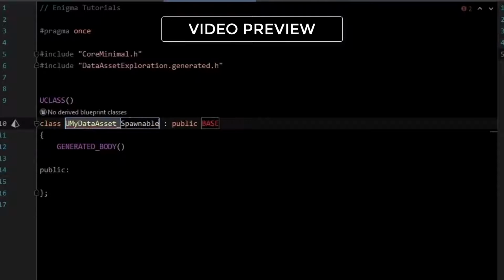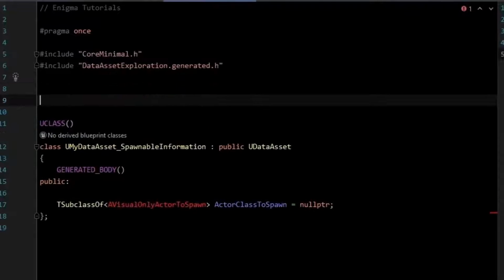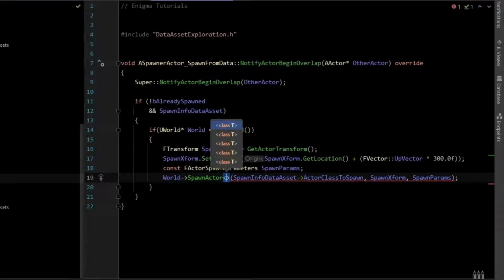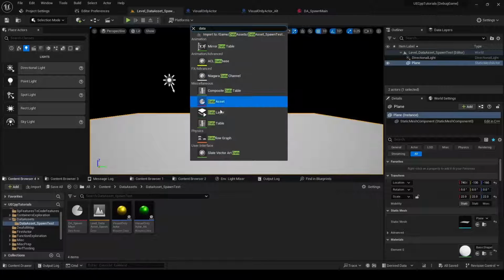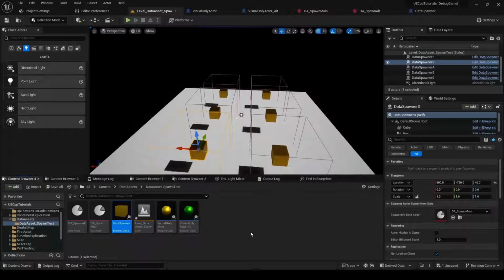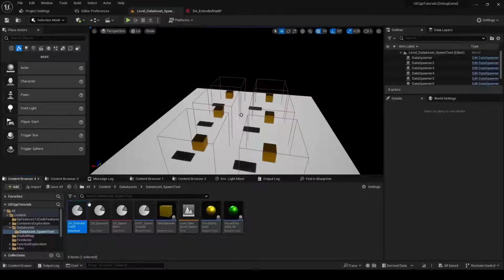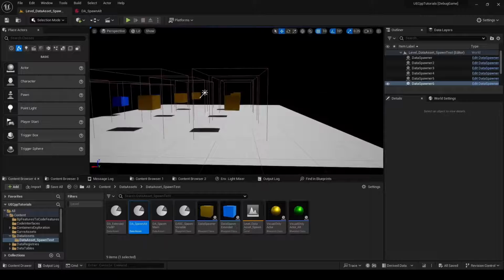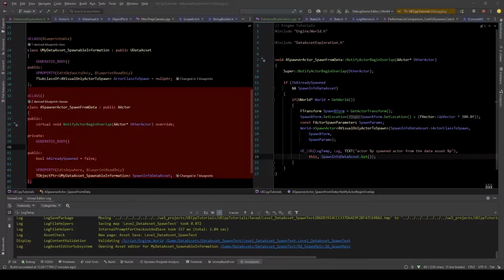UDataAsset - Data Assets in Unreal C++ - Data Instances and Data Classes - UE C++ Tutorial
This video covers the information you need to know about data assets from a c++ perspective.
The C++ capabilities, and how blueprints interact with code data assets.

I think of things in terms of data instances and data (sub)classes.
When you subclass UDataAsset, you're creating a new type of data class.
Your new subclass can be used to create data instances, where designers will populate the variables on your data class.
Data instances are atomic units of data, and do not support inheritance.
No data inheritance on data instances is actually a feature.
In my opinion, the lack of data inheritance makes these data assets easily to maintain.
You cannot have your data asset corrupted, because something changed in the parent.

If you need to modify multiple asset values, the property matrix editor is a good solution.
Select all the assets that need data updating (hint, you can go to root of content broswer and search to find multiple folders to select all at once)
Right click on one, go to asset actions, and then "edit selection in property matrix"
And now you can update multiple assets at the same time.

When refactoring, you can change a data instance's type to upgrade it.
You can right click a data instance in the content browser, and an option to convert the data asset type will be available.

Note that this does not cover primary data assets, which I plan to cover later.
Primary data assets are an extension of UDataAsset, and I think you should understand all the content in this video before moving on to Primary Data Assets.

0:00 Video Preview Summary (Quick Reference)
2:23 Video Start
2:28 DataAsset: Subclassing UDataAsset in code to make a data class
2:47 DataAsset: Setting up a data property
3:43 Spawner: Making a spawner actor that uses the data asset
4:05 Spawner: data asset instance reference
5:10 Spawner: Overlap spawning logic
6:41 DataAsset: Data asset instances are singletons
7:02 CPP: including files for data assets
8:05 Visual Actor: making the visual sphere actors in editor (actors to spawn via spawners)
8:36 DataAsset: Making the data asset instances in editor
9:10 Spawner: Making the spawner in editor
9:47 Level: Placing spawners in the level
9:53 Testing spawning: using the spawners
10:05 Pointer Addresses: Evidence data asset instances are shared memory
11:06 Constness: Prefer const data asset pointers
11:20 Level: Mores spawners with different data! Specified by level instances!
11:54 Data Instance vs Data Class (ie Data Subclass)
12:29 Making a Data Class in blueprint instead of code (code must opt-in to allowing this)
14:14 Making a data instance from a blueprint data class
14:50 Data Asset Casting: Making a specialized spawner that uses the blueprint extended data class
15:42 Level: Testing the customized blueprint spawners
17:00 Code Data Subclasses: Code subclassing of data assets to make new data classes.
17:27 Refactoring: changing data asset types (convert data asset)
17:40 Testing code data subclass
18:07 Data inheritance is not allowed for data instances. Data instances are explicitly specified atomic units units of data.
18:51 Bonus Tip: Efficiently modifying  multiple assets (property matrix view)
20:10 Closing Summary
20:54 Outro